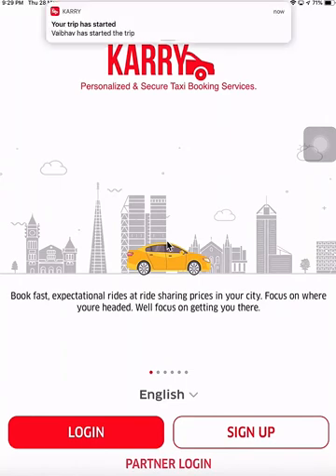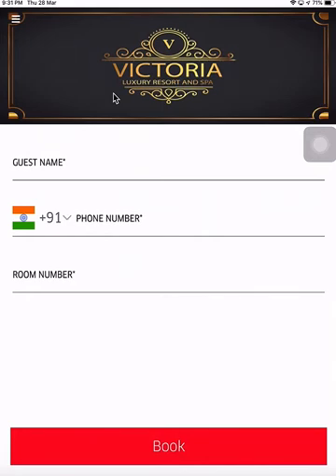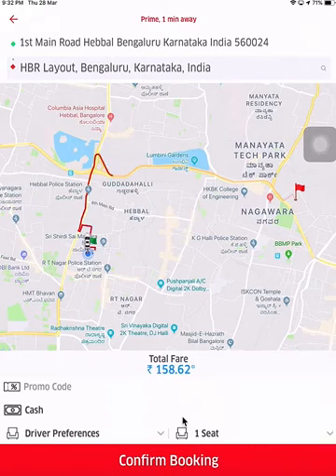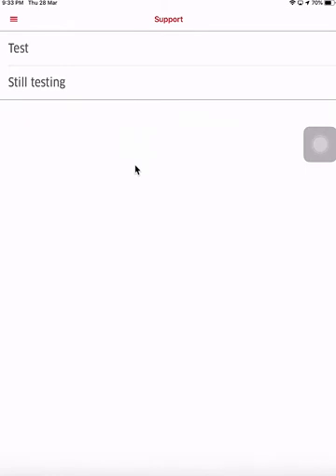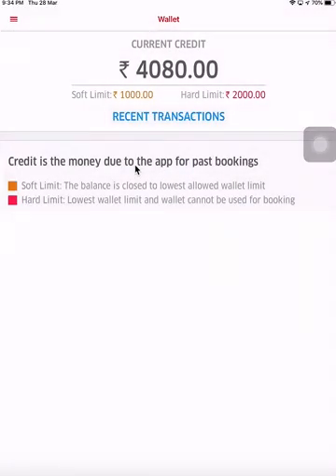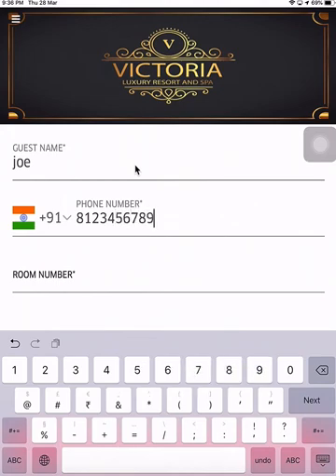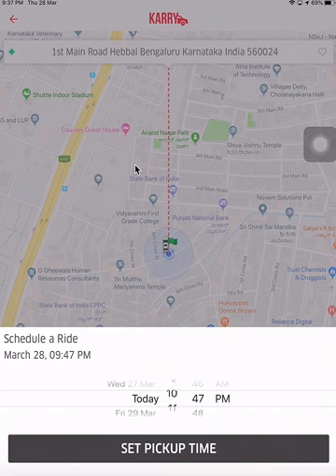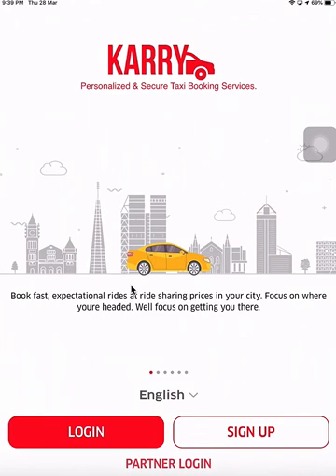Guest Taxi Booking for Hotel Representatives | Hospitality Partner Module | Uber Clone | Karry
Now hotel receptionists can book taxi rides for guests via the Hotel partner app on the Karry Taxi Booking Software Solution

Kick Start Your Business Immediately. iOS + Android App Source Codes. Complete taxi website and taxi booking app software. Fully customizable as per your needs.
The white label taxi solution allows manage booking, dispatching & tracking functionalities.

KARRY - Our Uber Clone is a new, dynamic, technically advanced and the best on-demand taxi booking software available in the market today. Uber clone has been designed using the latest state-of-the-art technology making it perfect for budding entrepreneurs in the quest of starting their very own taxi business.

We at Appscrip understand the demographics of the customer and accordingly develop taxi booking software suiting their requirement. With our intelligent Uber App Script, you can easily connect the clients & Driver with your taxi services.

How to enable customer support/ticket management system in Uber clone or like app?
Use Zendesk as ticket management system for tracking, prioritizing, and solving customer support tickets.